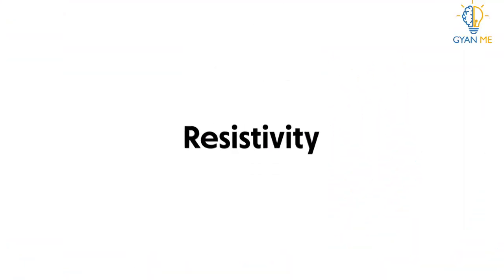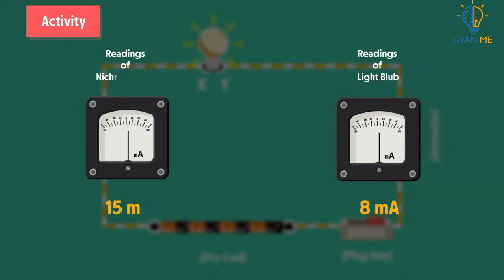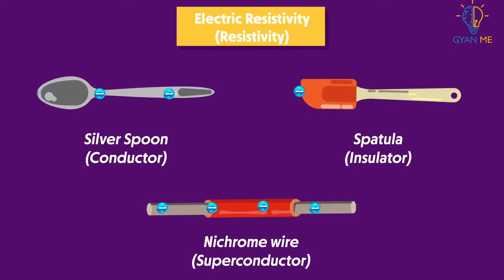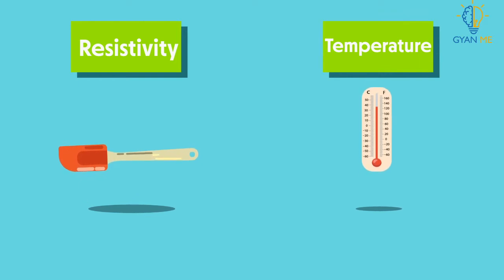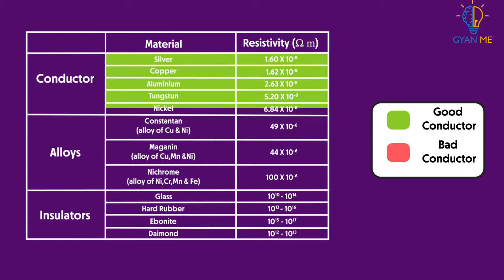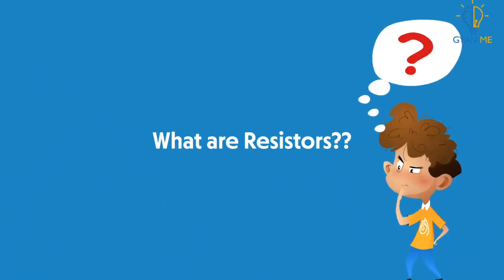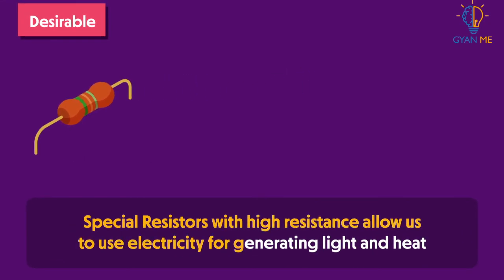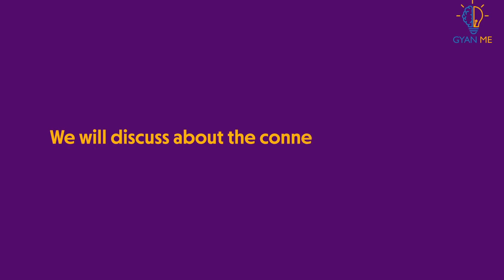Resistivity | Part 9 | Ch. 12 | English | Class 10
To view all videos based on Electricity, download our application from play store: